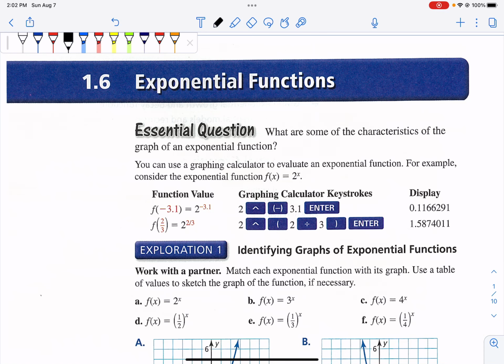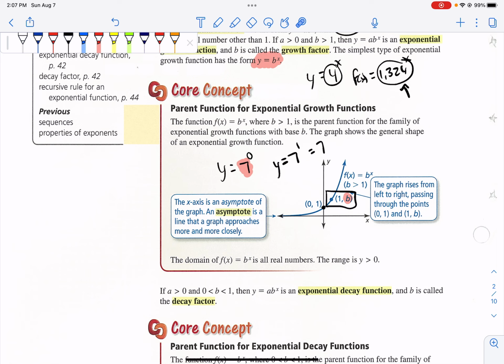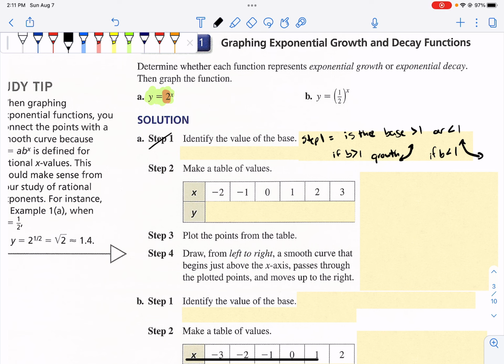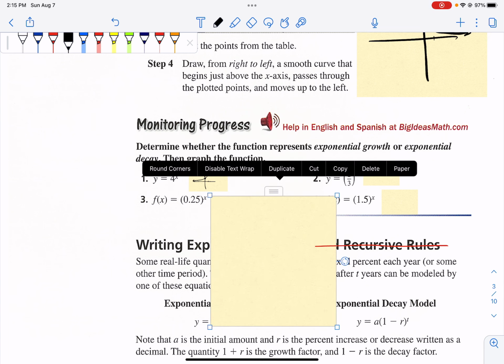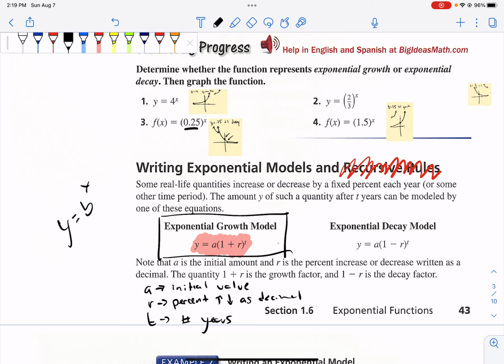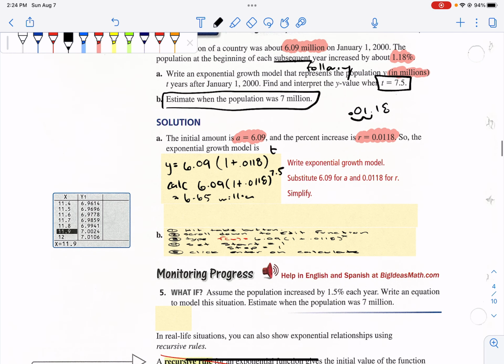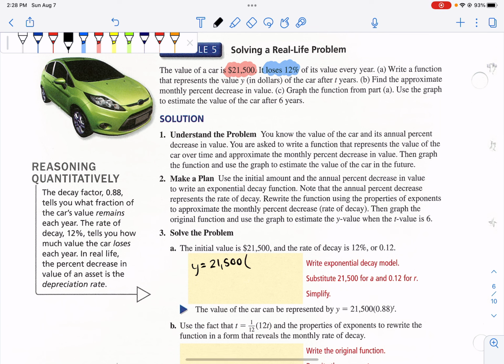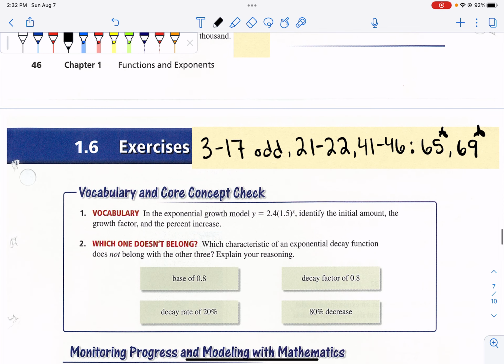1.6 Exponential Functions